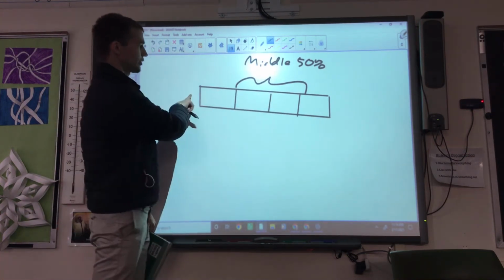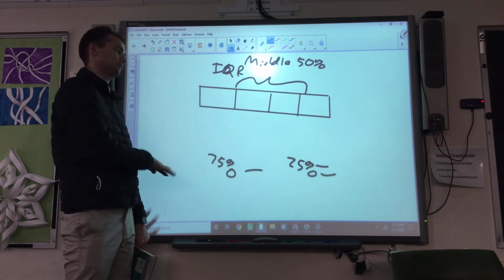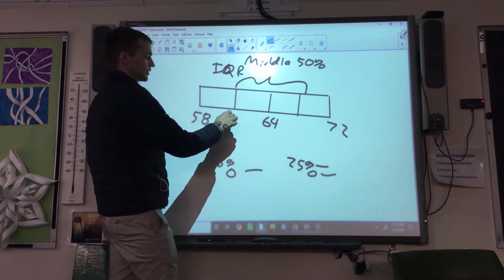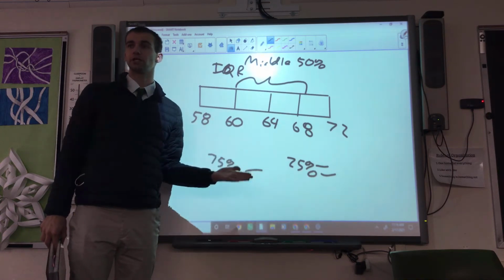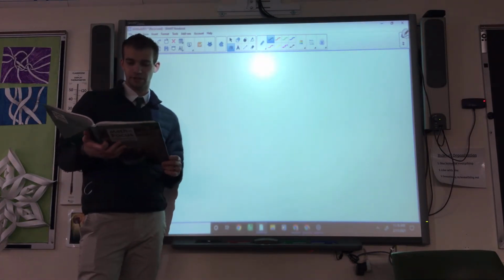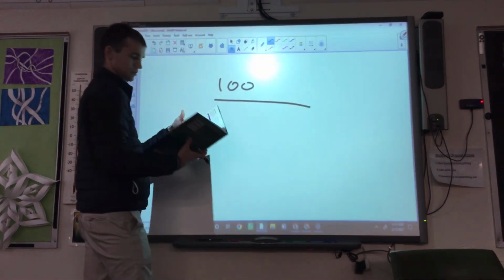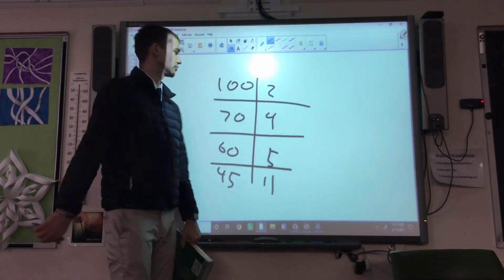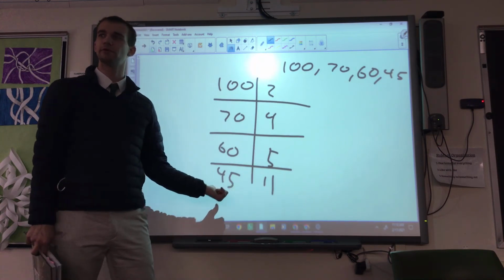9.1 (Day 2 of 2)